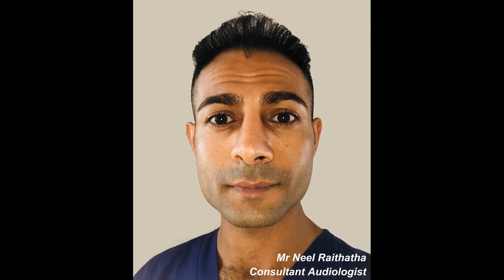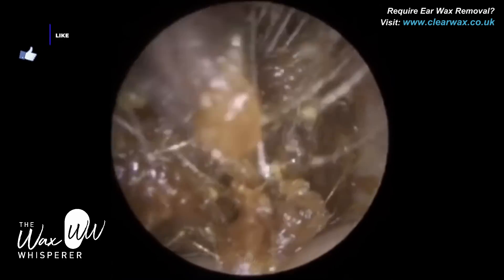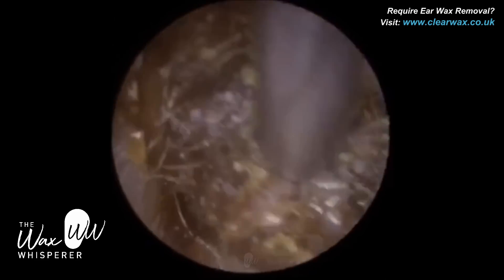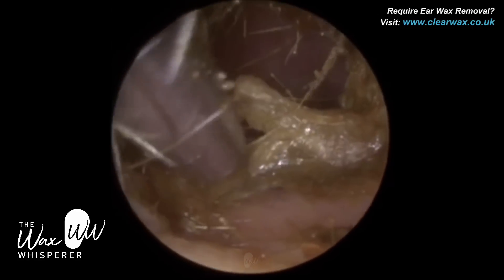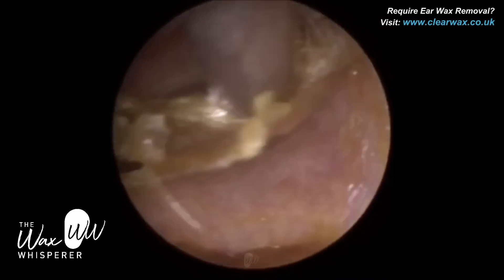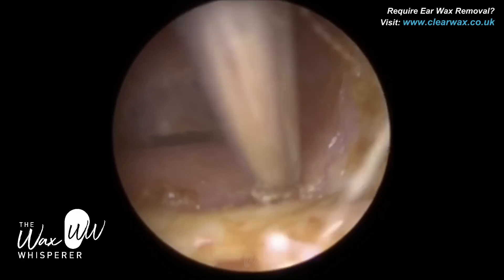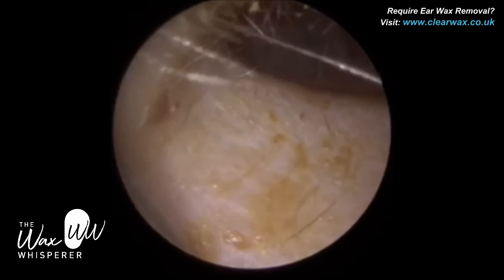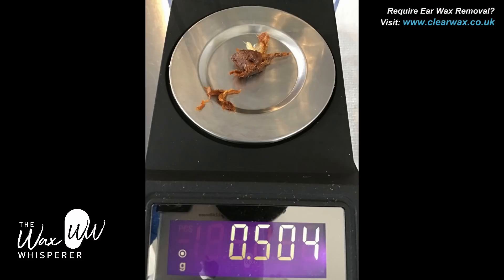737 - Half Gram Single Ear Ear Wax Removal